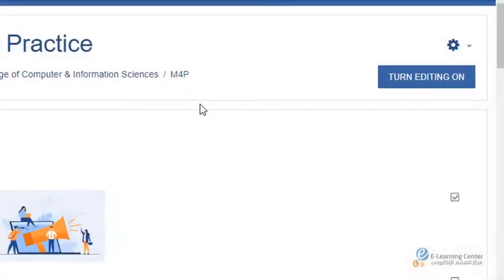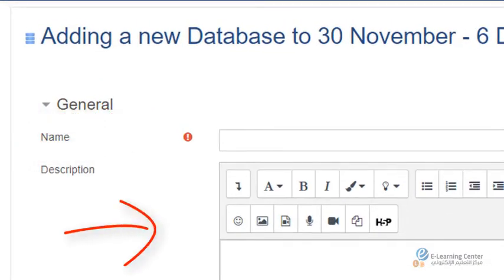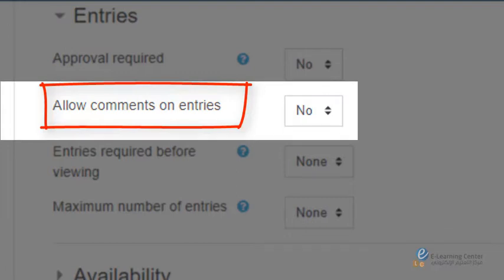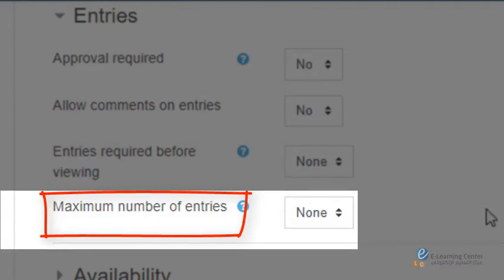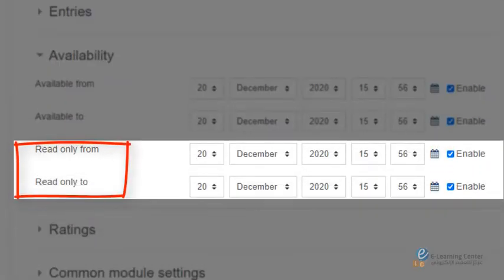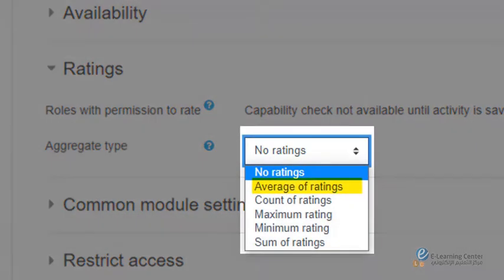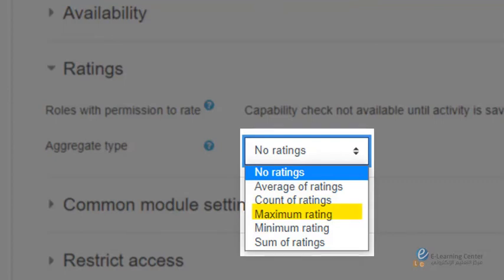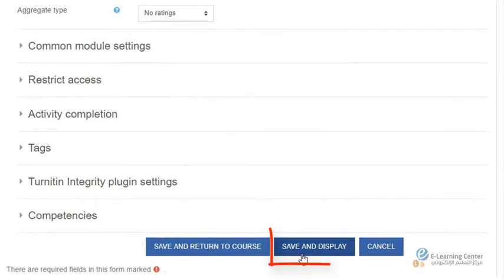How to Crete a Moodle Database